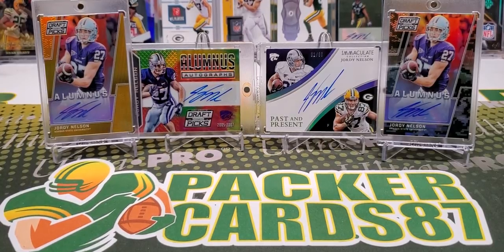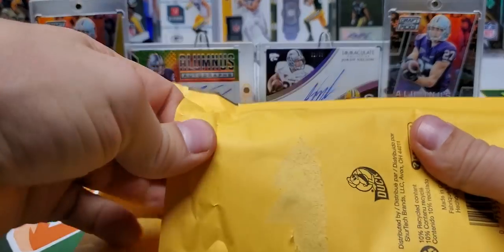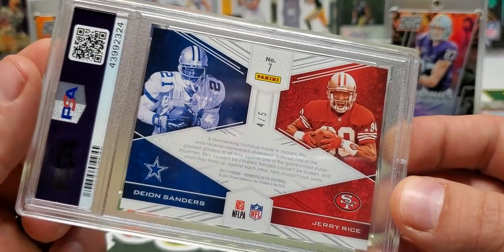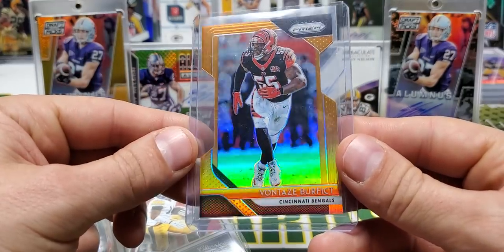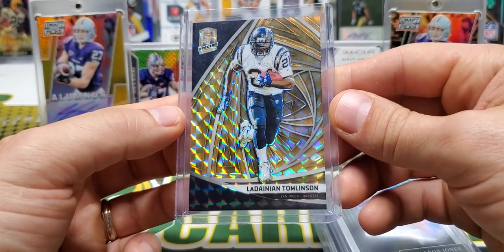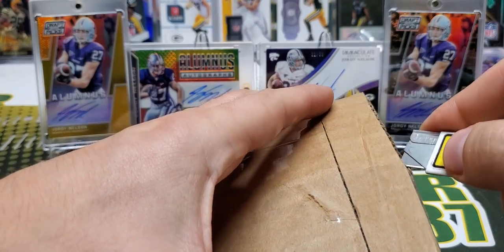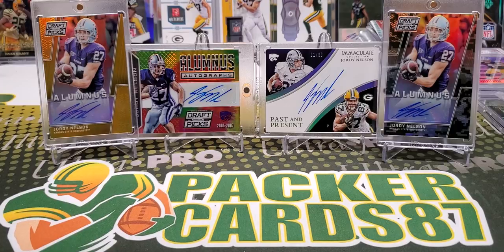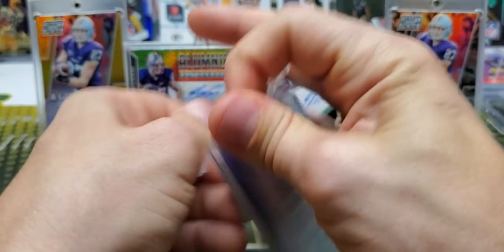Mail Time 10/19!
A really fun mail time tonight! Thanks to everyone involved!